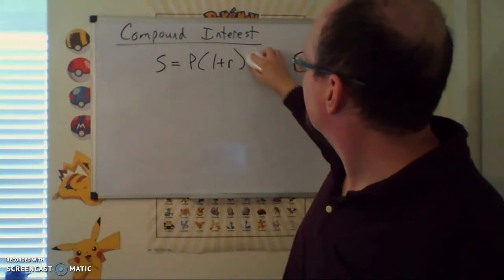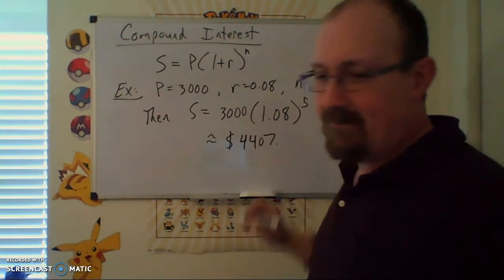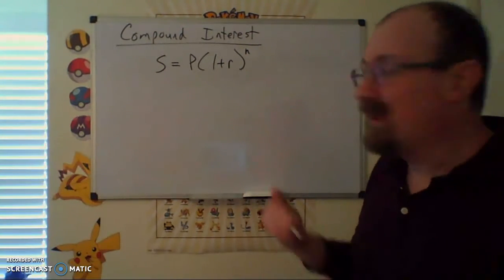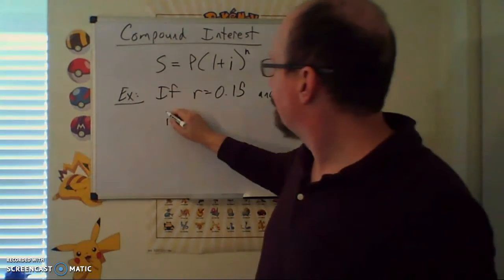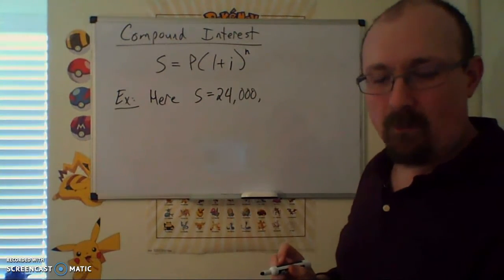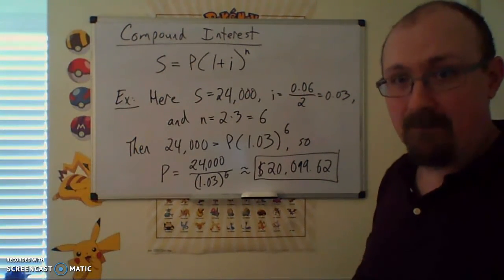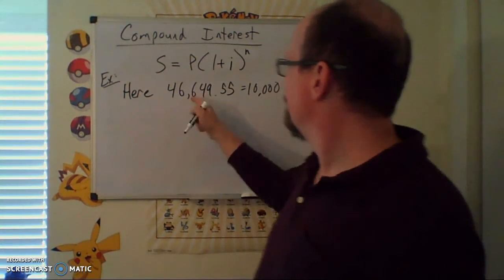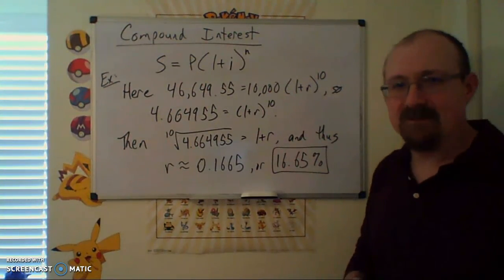6.2: Compound Interest - Part 1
Simple interest is nice and . . . well, simple. However, in practice, we're normally working with compound interest, where interest starts building up interest of its own. Does that qualify as interesception?